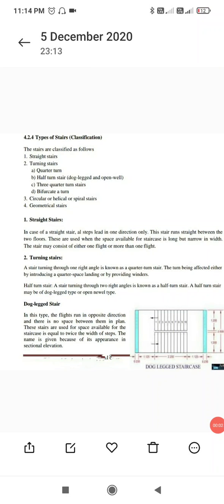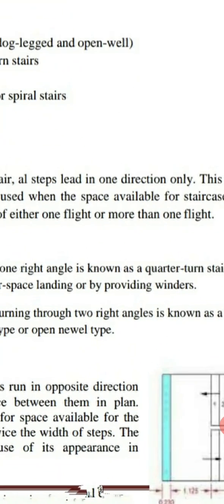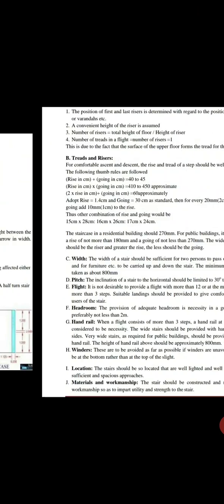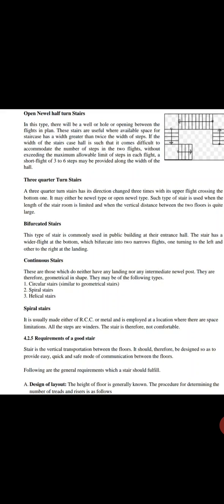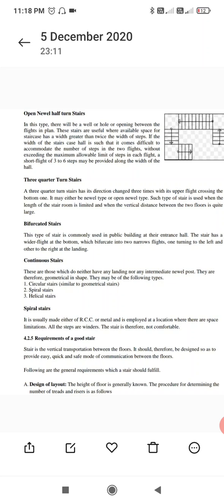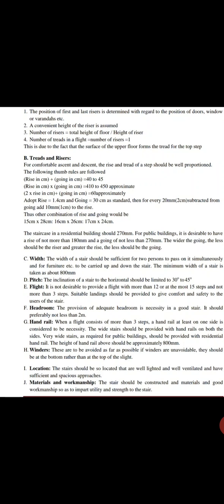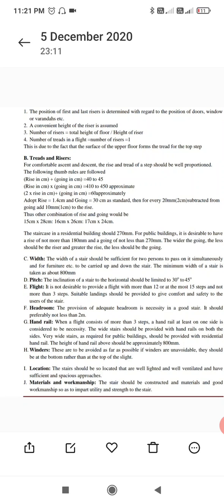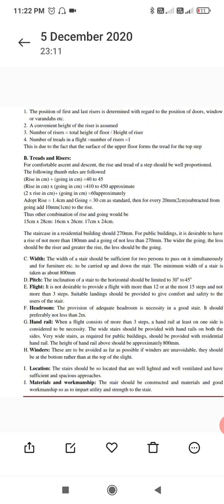18CV34 Types of Stairs by Prof. Vaibhav S